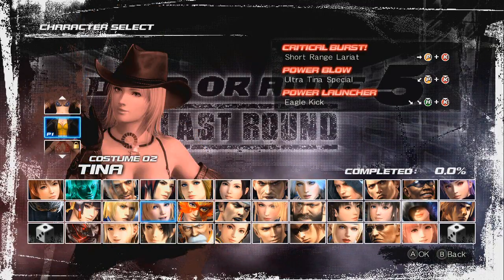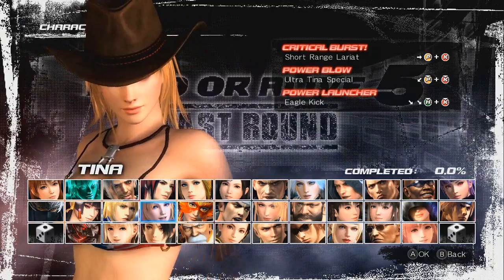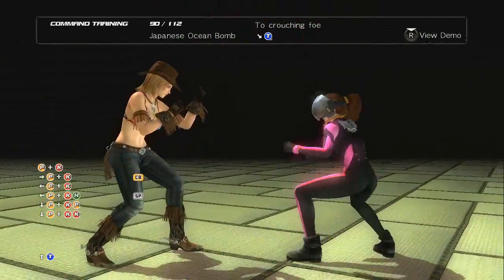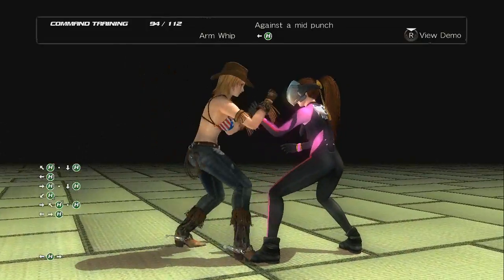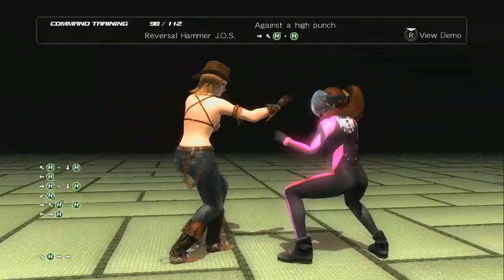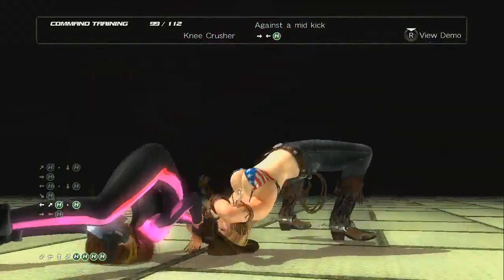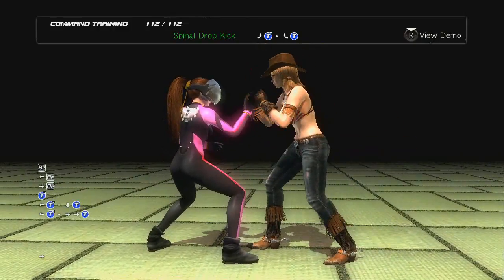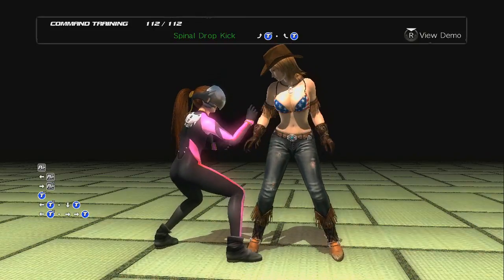Dead Or Alive 5 - Move Exhibition Series - Episode 6 (Tina)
Welcome to the Dead Or Alive 5 Move Exhibition And Question Answering Series That Has No Official Name!

In this series, you will witness me going through every character in Dead Or Alive 5 Last Round and completing their command training, while at the same time answering a question or covering a certain topic!

Today I'll be showing off the moveset of Tina Armstrong, and our question comes from KMH1995 of the RT site!

BACKGROUND: A series I've been planning on doing forever, and then finally recorded in full over the course of a week! Now, almost two months later, I have finished editing every episode of it and am now uploading them all at once and setting a schedule for them!